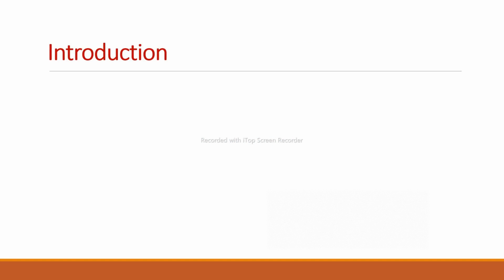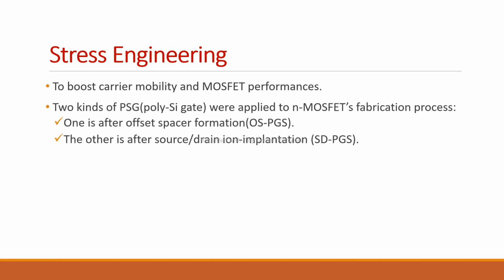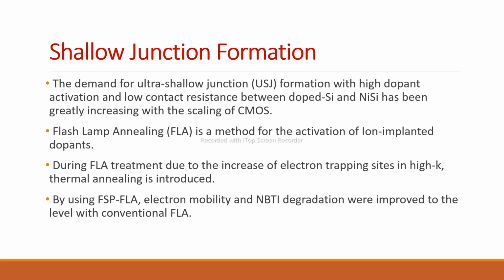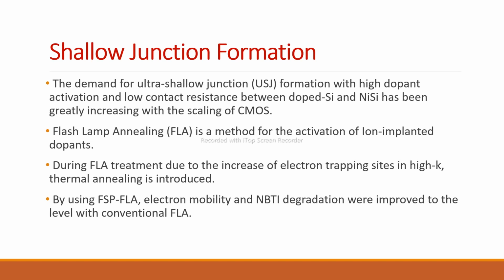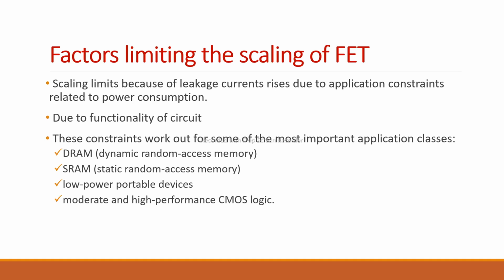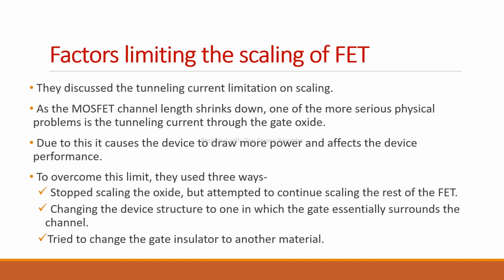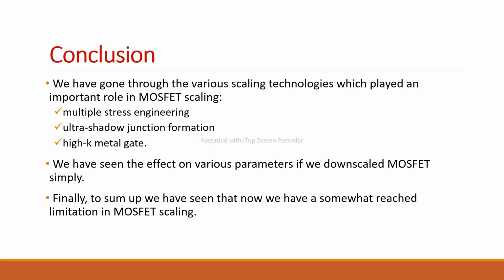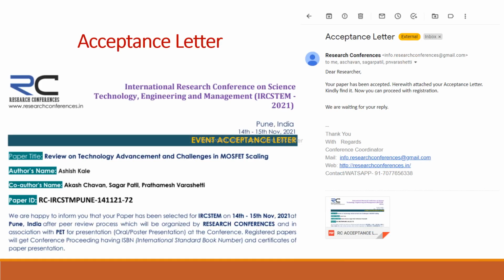MOSFET scaling result in micro devices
In this video we are going to all the  advancement in mosfet scaling technology that leads the innovation of compact devices. Also the parameters that affects while scaling down is also explain. This will give you an overall idea about the Mosfet and technology advancement.